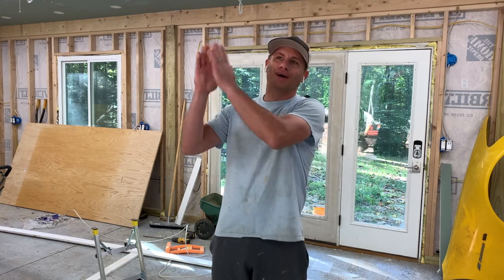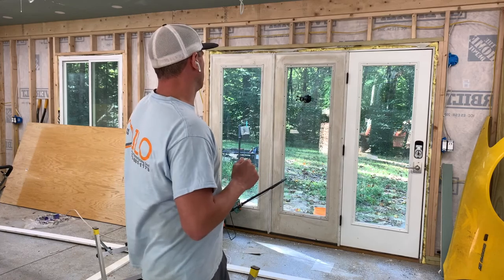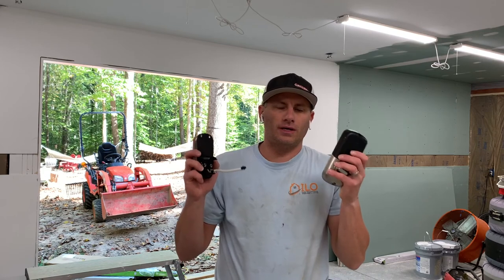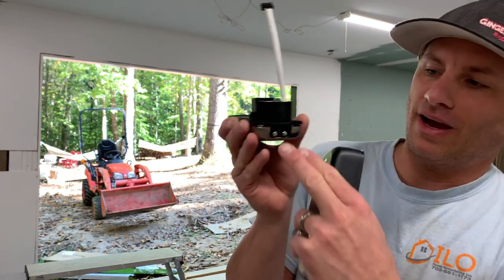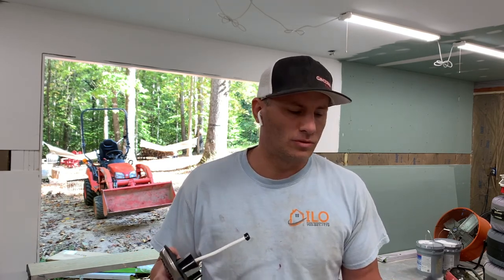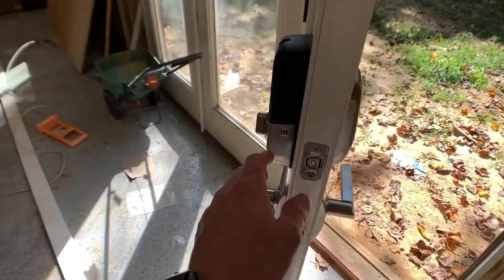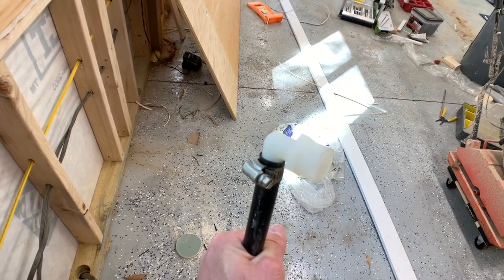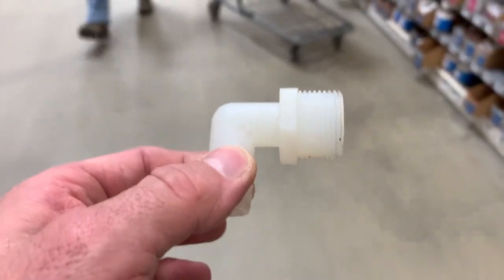Installing YALE SMART LOCK, SHARKBITE WATER HOSE BIB, AND INSULATION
Yale Smart Lock-

Sharkbite 1/2 Push-to-connect Hose bib-